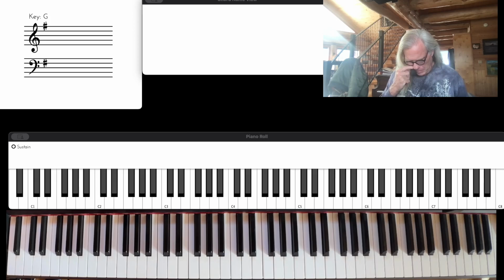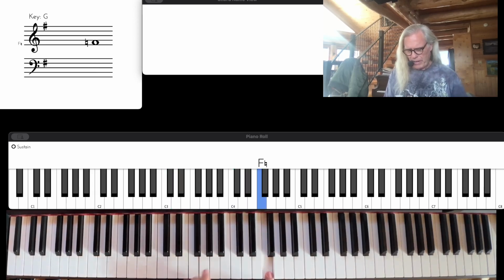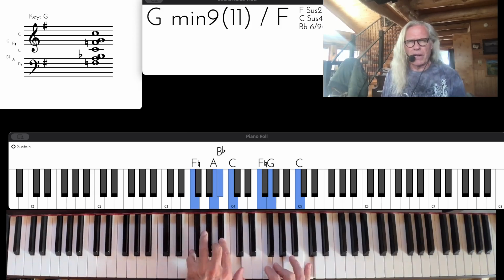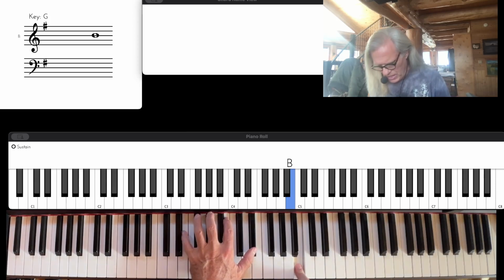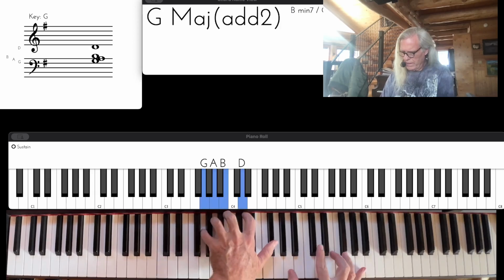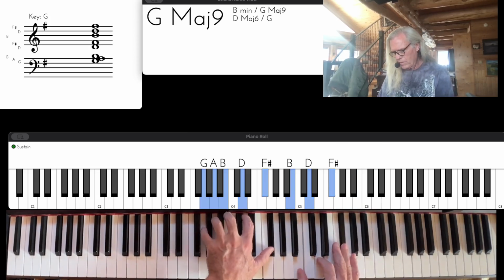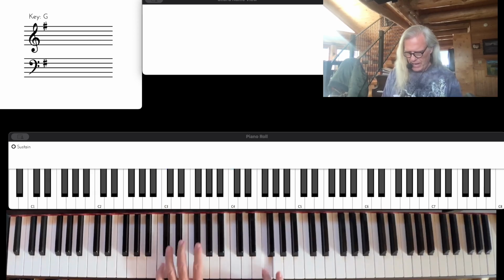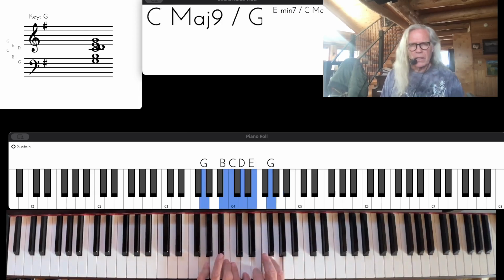Lesson #1 Major Chord Improvisation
In this lesson we study which notes to trust when improvising on any major chord, specifically major 7th chords and their extensions. Please note that in this example we can always trust the notes the major scale of the root chord's V. Also note it the exact same major scale we trusted of another roots minor in the previous lesson. This simplifies the task of knowing which notes we can trust to begin improvising freely in both major and minor harmonic structures.